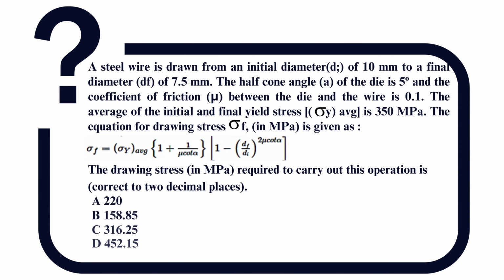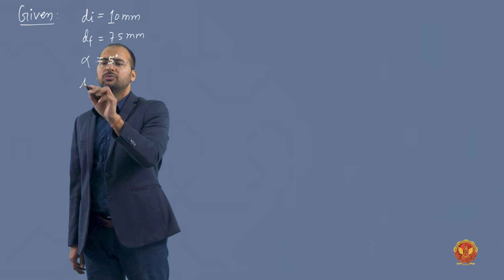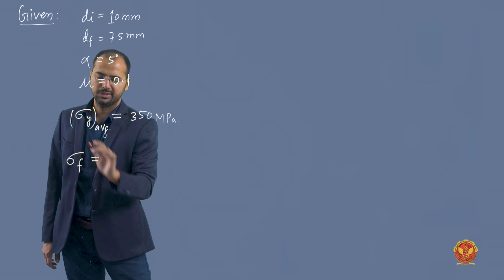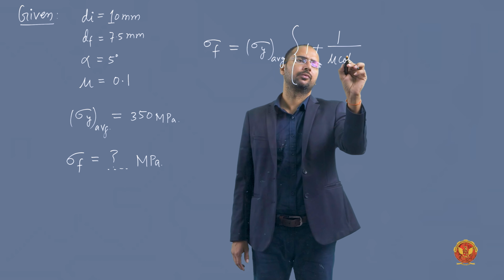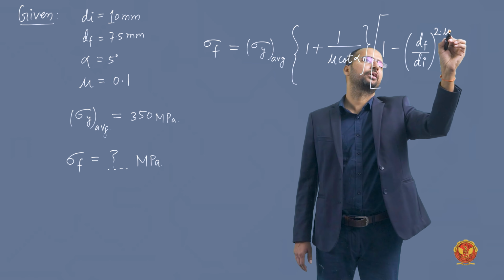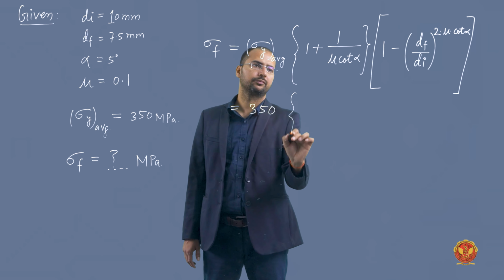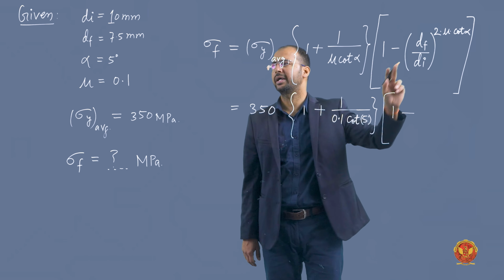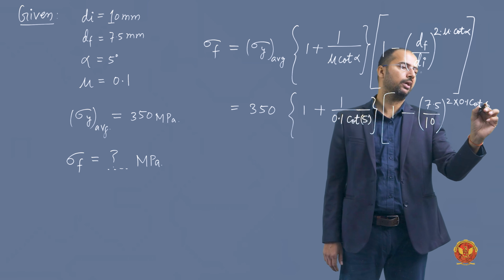Question 4 Based on Drawing Process | Gate Questions | ME305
UNIT 9 | MANUFACTURING PROCESS

Question 4 Based on Drawing Process

Welcome to Unit-9 Gate Questions, a comprehensive set of queries designed to challenge and enhance your understanding of key concepts in manufacturing processes. Led by Mr. Dhiraj Kumar Singh Sir, these questions are carefully crafted to cover a range of topics, allowing you to test and strengthen your knowledge. Let's dive into the units:

9.1 Questions Based on Casting Technology: Explore the intricacies of casting with questions on risers, contraction allowances, chills, molding sand, solidification time, gating ratio, shrinkage allowances, and more.

9.2 Questions Based on Welding: Delve into the world of welding with questions on arc welding, autogenous welding, DC welding, TIG welding, cooling curves, fillet manufacturing, melting, laser beam welding, spot welding, and brazing.

9.3 Questions Based on Metal Forming: Test your knowledge in metal forming with questions on drawing processes, rolling, true strain, wire drawing processes, forming, and extrusion.

9.4 Questions Based on Machining and Machine Tool Operation: Challenge yourself in the realm of machining with questions on orthogonal cutting, tool life, machining time, Taylor’s tool life, milling, lathe machine operations, and drilling.

Prepare yourself for the world of manufacturing with these in-depth questions that cover a wide array of topics. Whether you're a student, professional, or enthusiast, these questions will enrich your understanding.